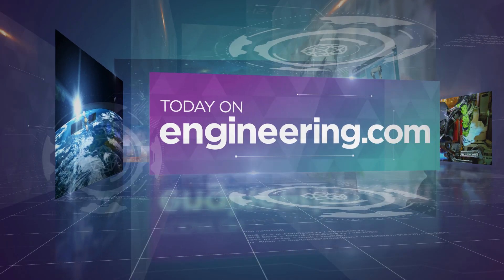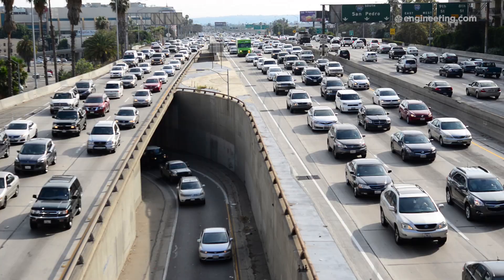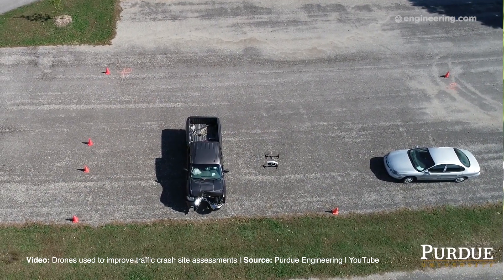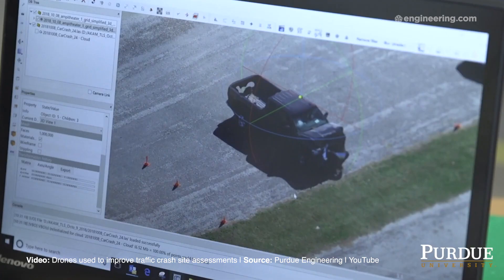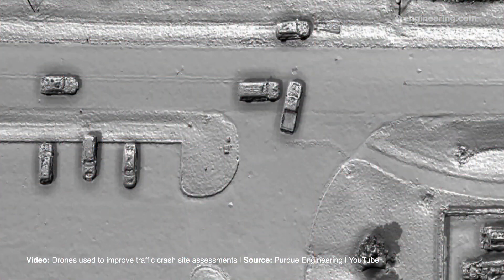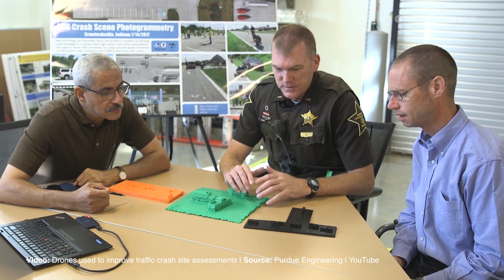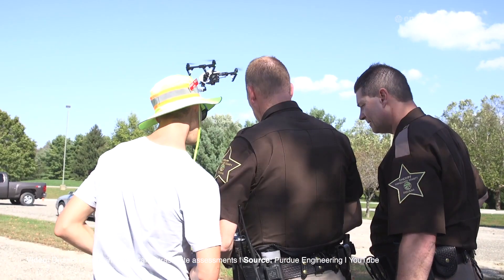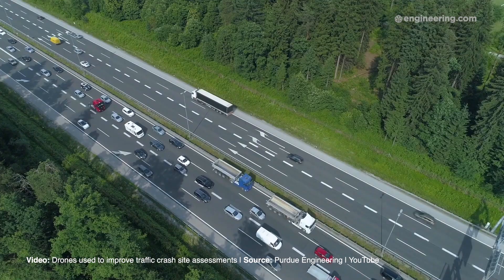How Can Drones Help to Reduce Car Crashes?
A team of engineers at Purdue University are developing drone technology that can assess crash sites much more quickly.